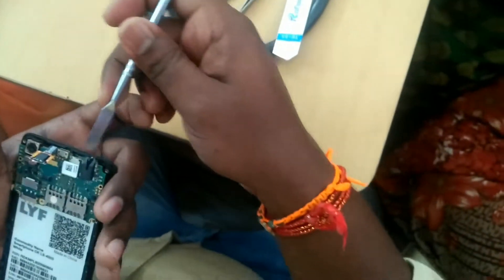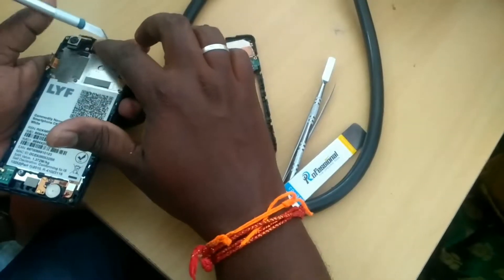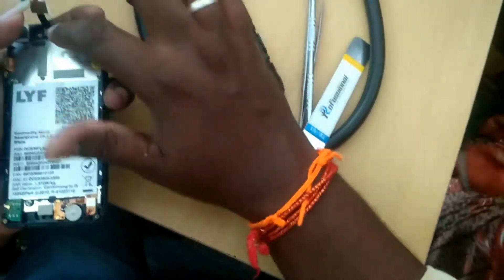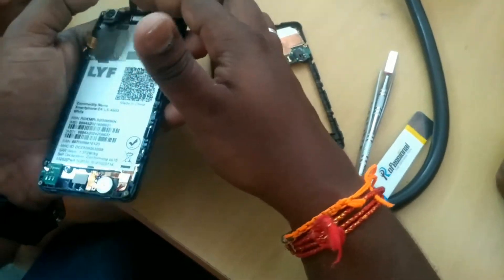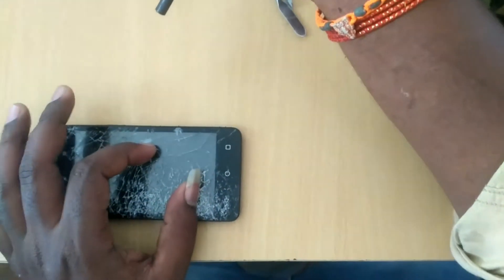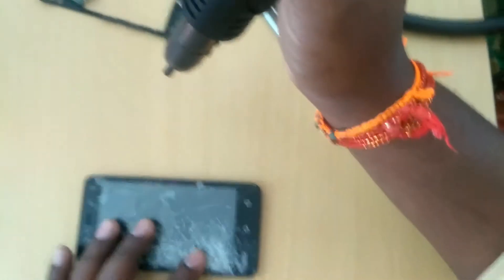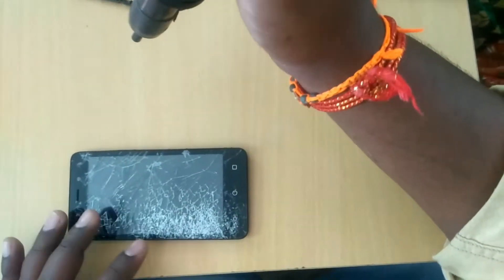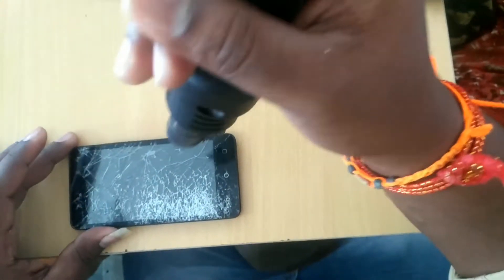Mobile service training【 Part 1/50 】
This video explains how to find fault in a resistor in mobile chip and how to fix a faulty resistor. Also the total understanding of the function of a resistor.

This video is the 1st tutorial

Buy Mobile Service Tools ( Amazon )

Soldering Iron

To contact -

Follow on -